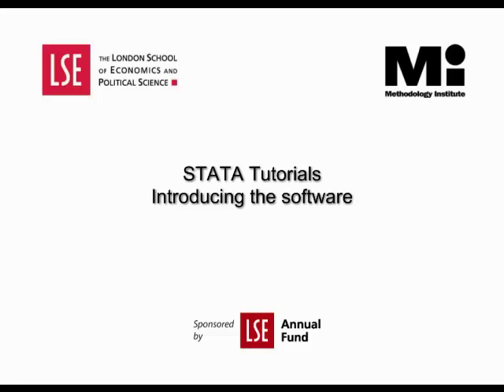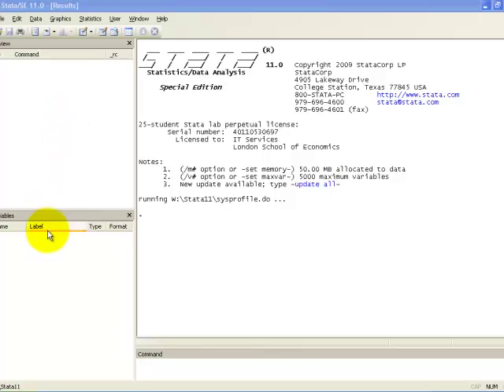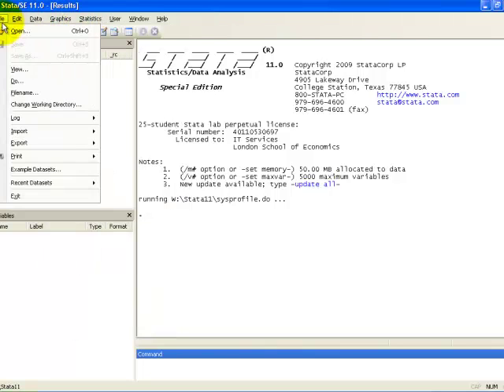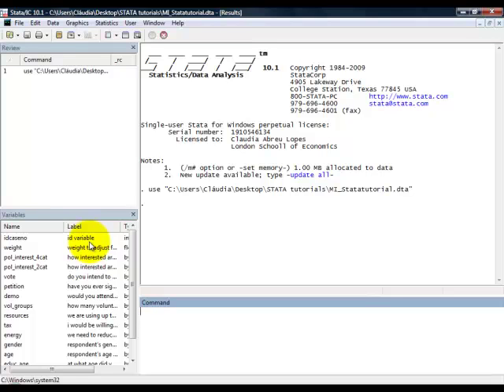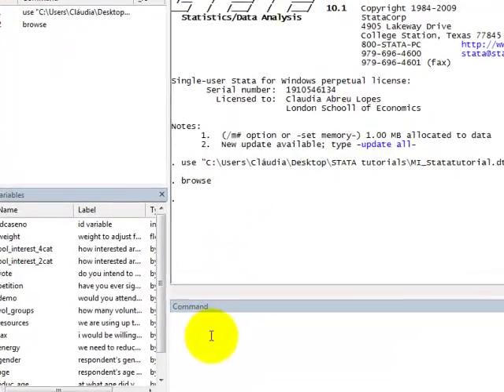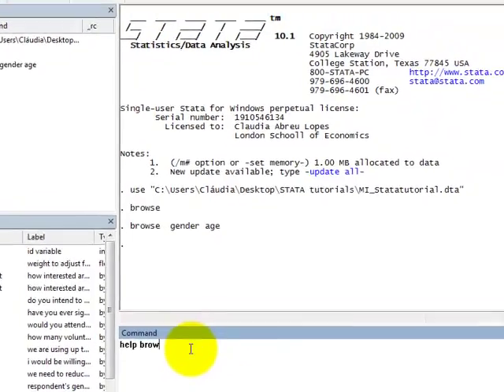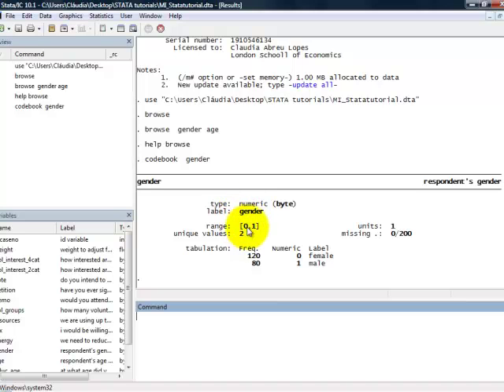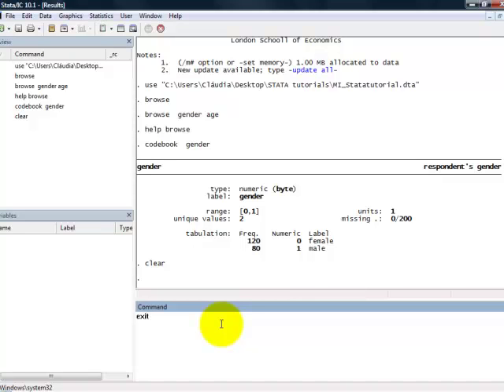STATA Tutorials: Introducing the Software